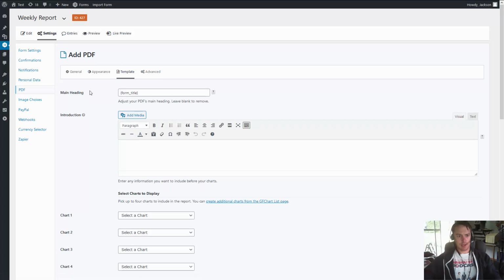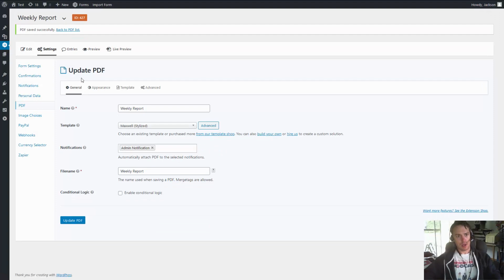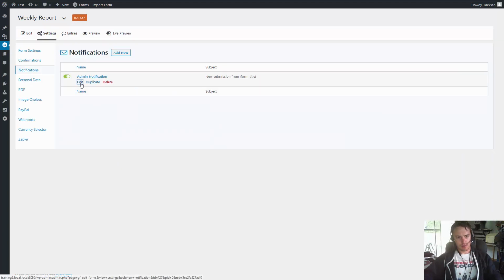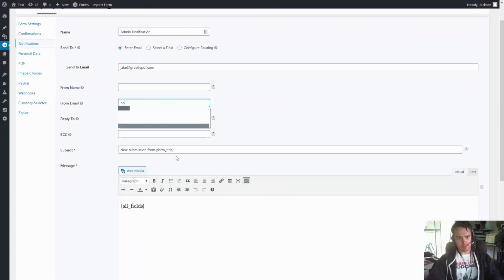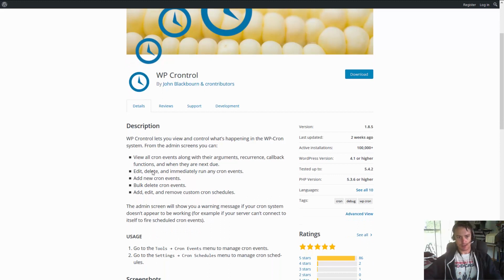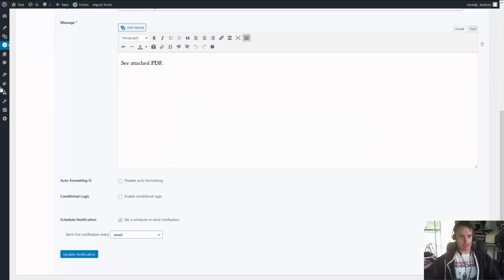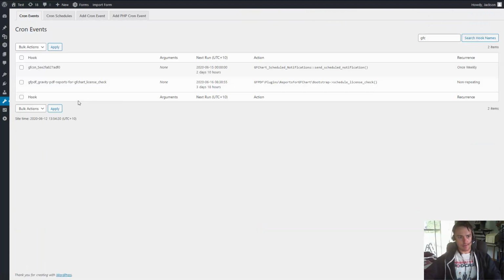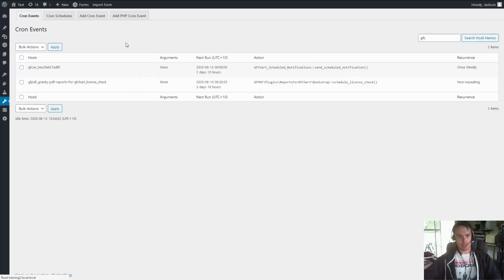Scheduling PDF Reports with GFChart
A How To video showing you how to use the GFChart Schedule Notification plugin to automate your PDF reports. The Gravity PDF Reports for GFChart Extension can be purchased